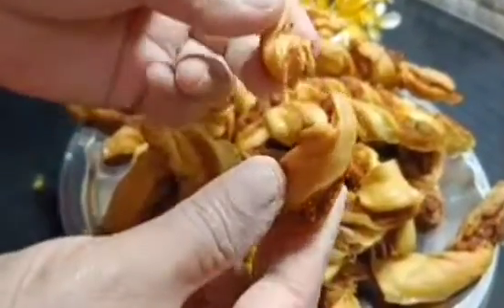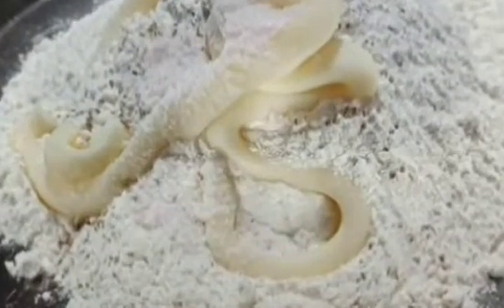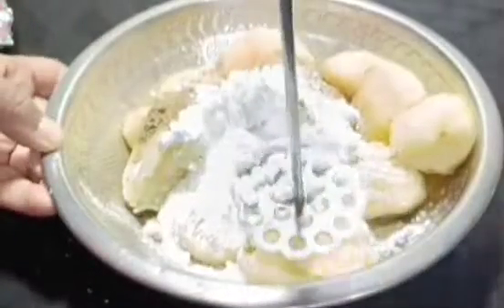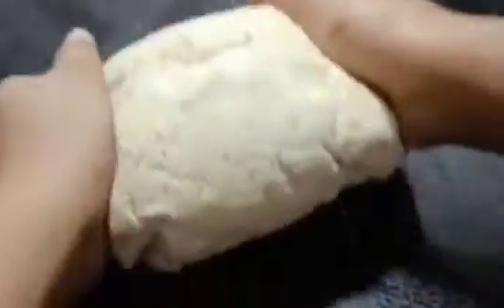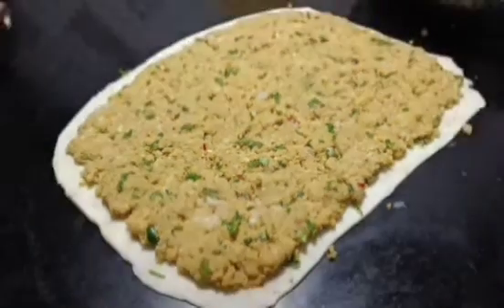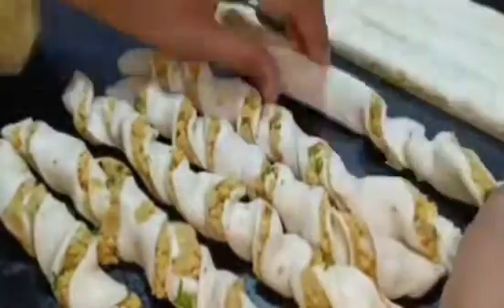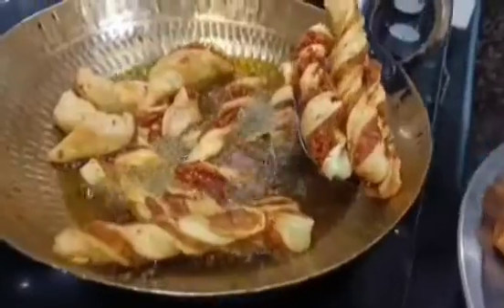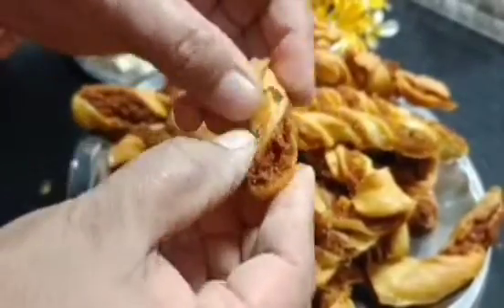2 minutes crispy, tasty snack recipe with||2 ingredients||amazing potato recipe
Assalamualaikum
Hi friends welcome tosweet rayni's kitchen hope you all will like my video and also don't forget to press the subscribe button and to hit the bell icon so that you can get all the notifications of my channel.

AND IF YOU ARE HAVING ANY QUERIES RELATED TO THIS VIDEO THAN JUST PLZ ASK ME IN the comment section.
TILL MY NEXT VIDIO
ALLAH HAFIZ

Copy right
Everything in this video is created by the owner of the channel cook with Rayni's kitchen using any of the content without permission is not granted.